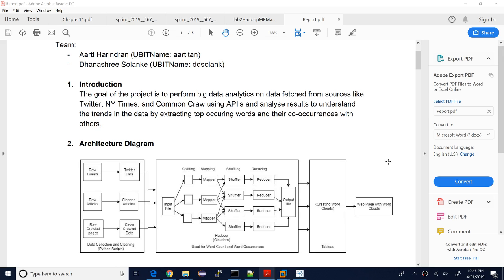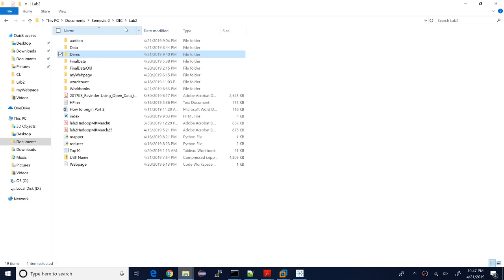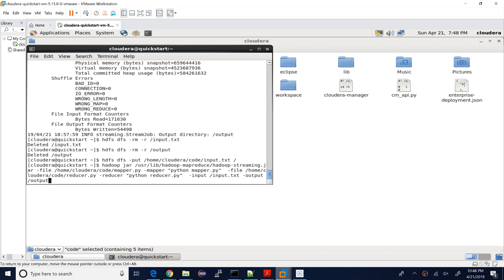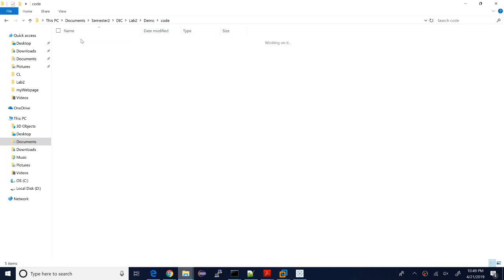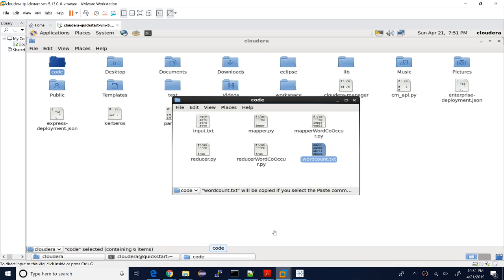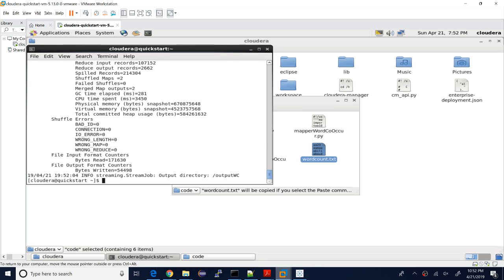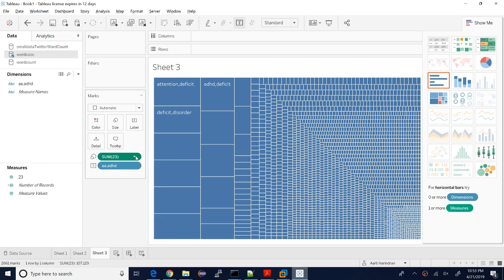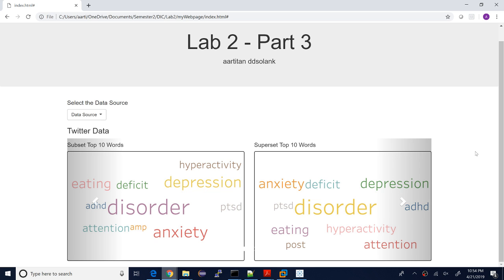CSE 587 UB: Big Data Analysis and Visualization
Big data collected from Twitter, NY Times, Common Crawling and analysed the top occurring and top co-occurring words in the corpus
- Aarti Harindran
- Dhanashree Solanke